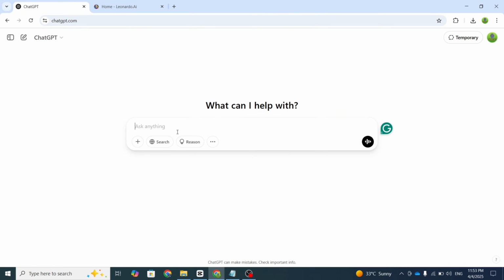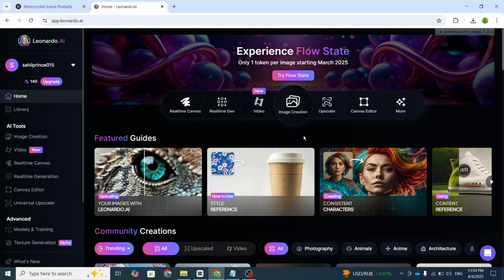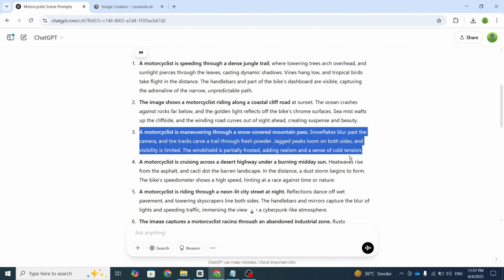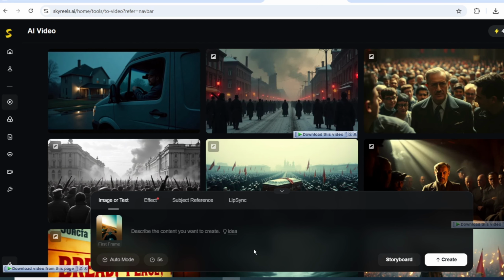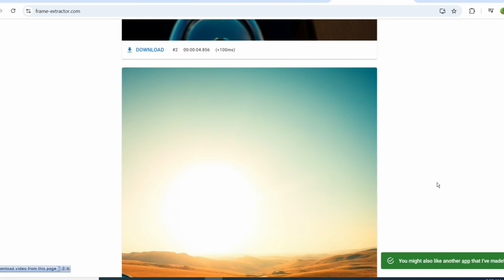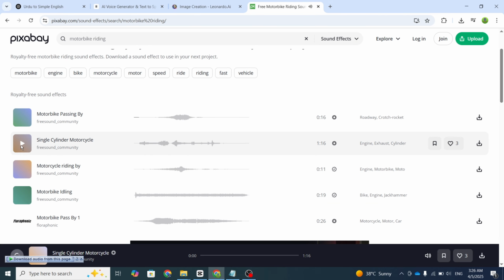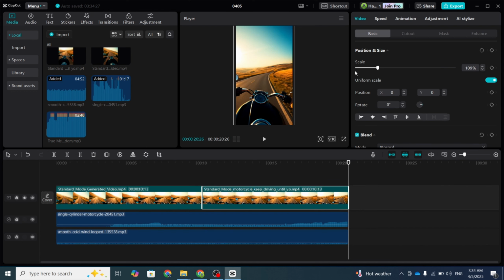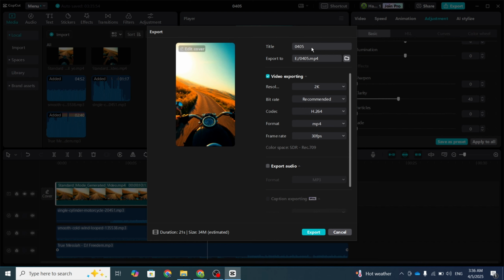Create VIRAL TikTok Videos and YouTube Shorts with FREE AI Tools and Monetize in 3 Days!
Want to create hyper-realistic bike riding videos without expensive cameras, dangerous stunts, or editing skills? In this video, I reveal the step-by-step process I used to make a viral POV bike video using only AI tools – and how you can do it too!

How I Got 1M Views with AI-Generated Sports Videos